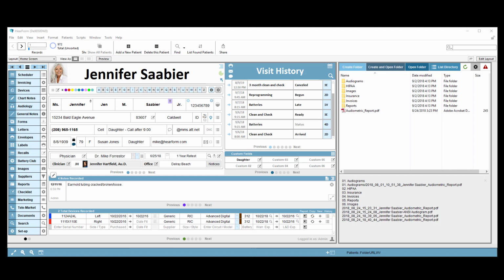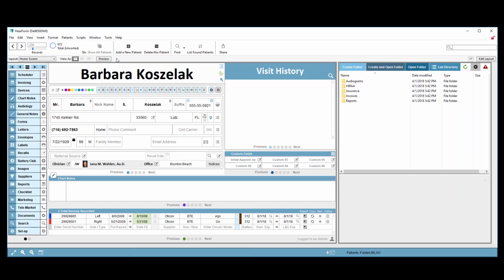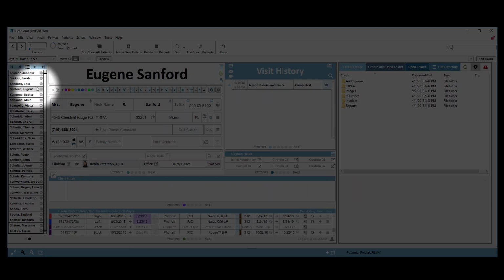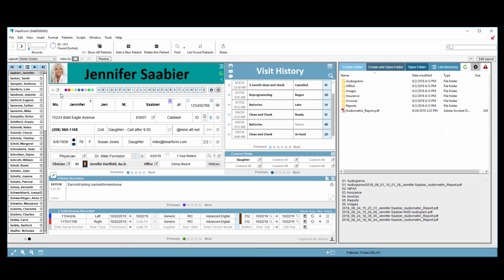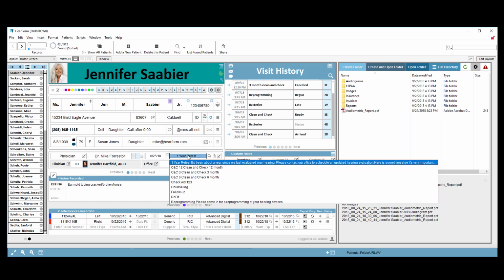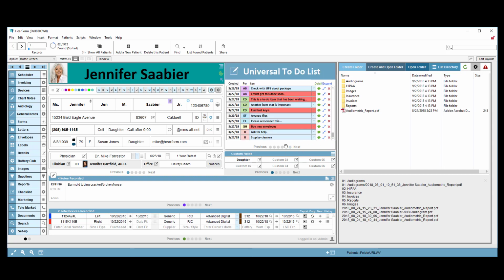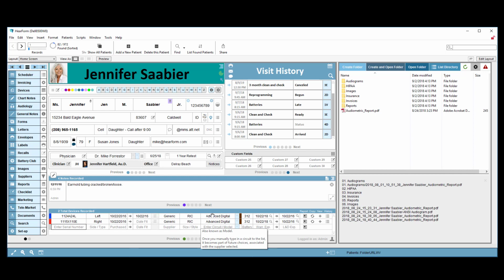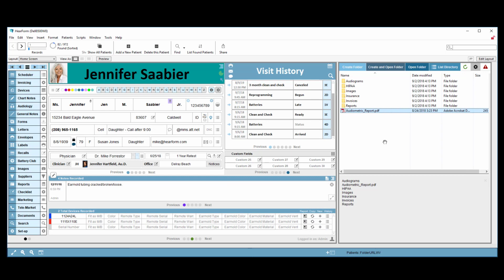HearFormPRO Home Screen Introduction